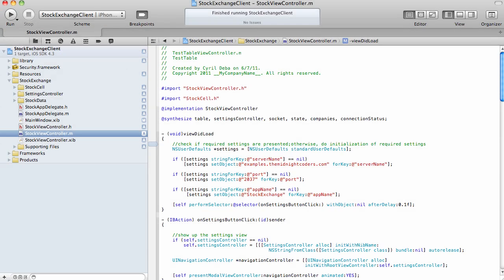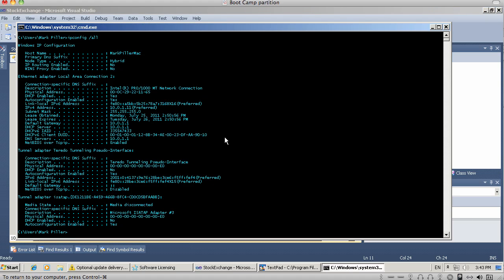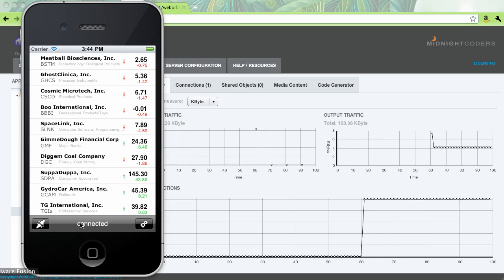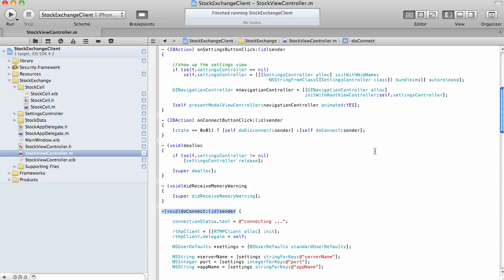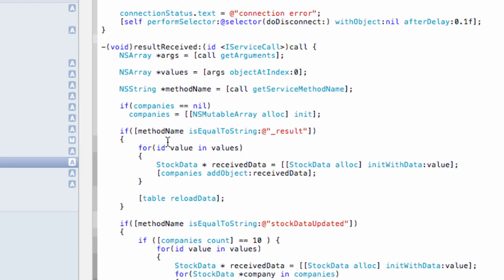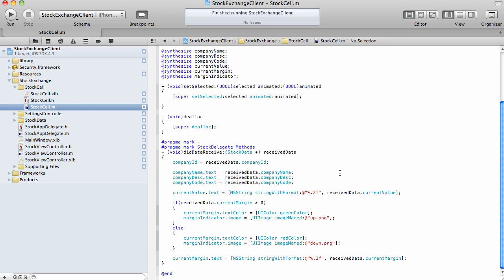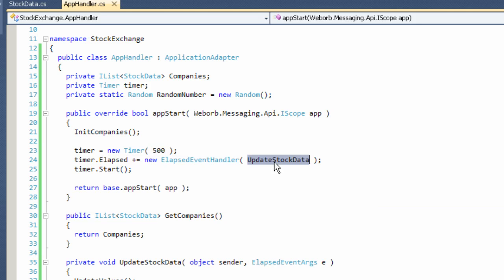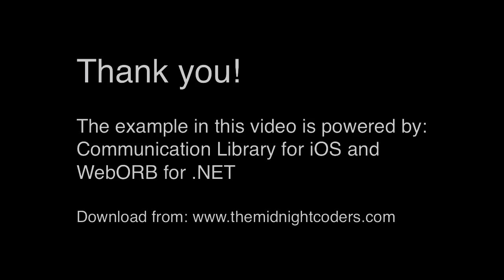.NET Data Push to native iPhone Application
The video reviews an sample application demonstrating .net data push into an iOS app. The example uses Communication Library by iOS and WebORB for .NET by Midnight Coders